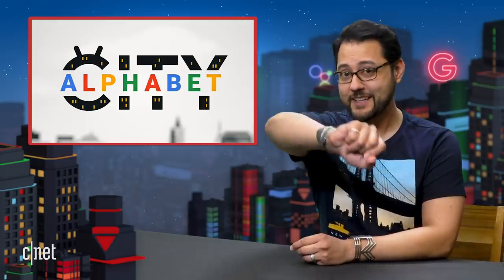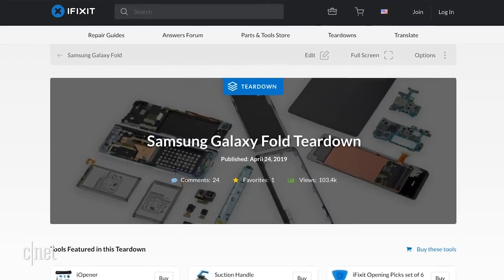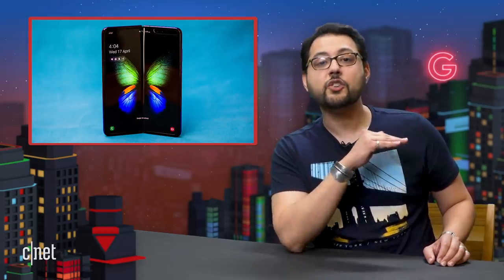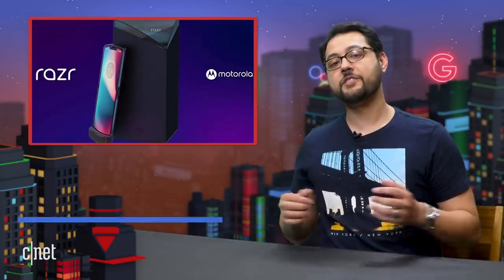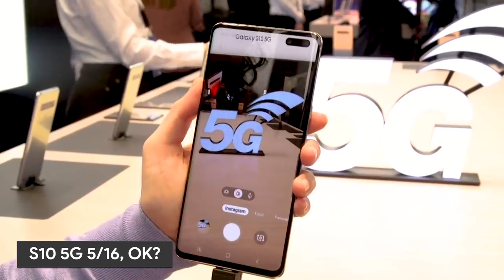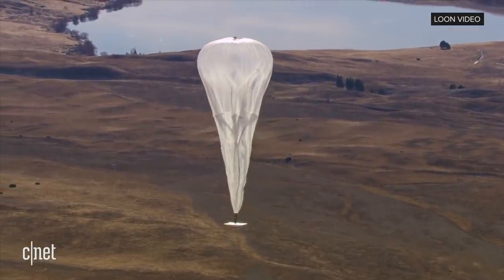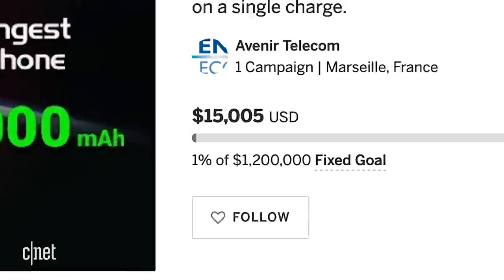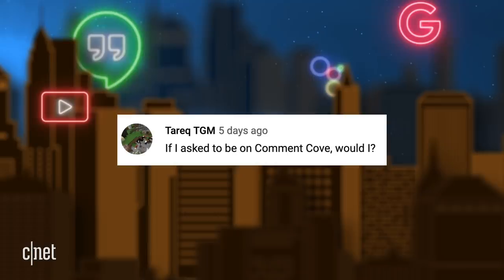Galaxy Fold teardown removed due to Samsung pressure (Alphabet City)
iFixit found that the Galaxy Fold had issues that could explain why some review units failed. Samsung made that information disappear. Meanwhile, drone delivery in the US is one step closer, and the Pixel 3a leaks again. All that, plus your comments on this episode of Alphabet City!